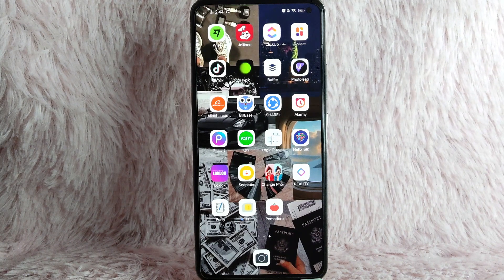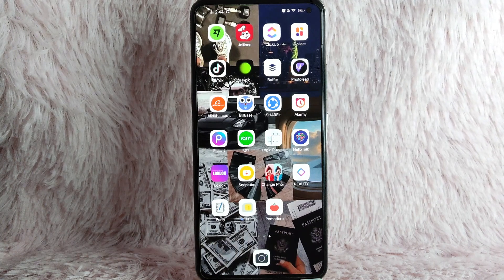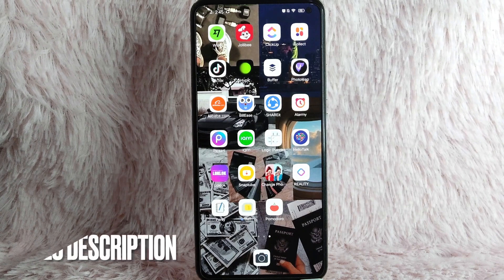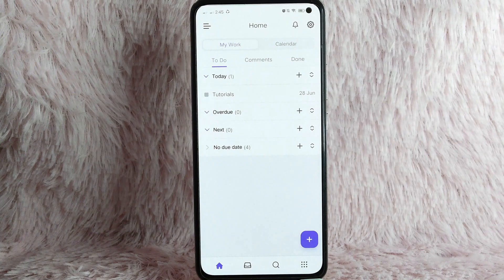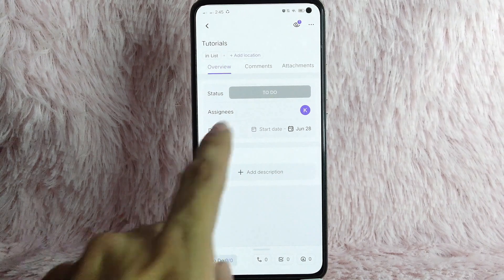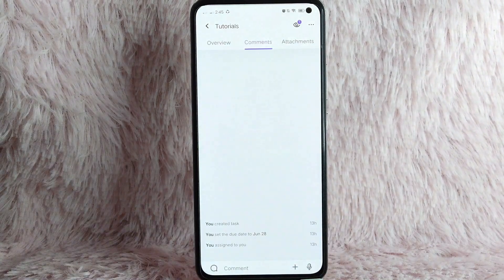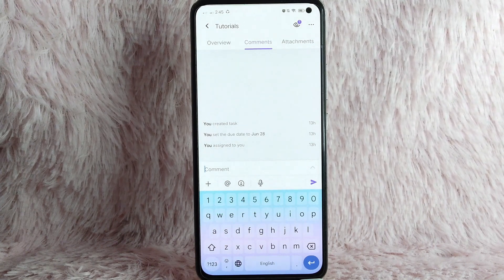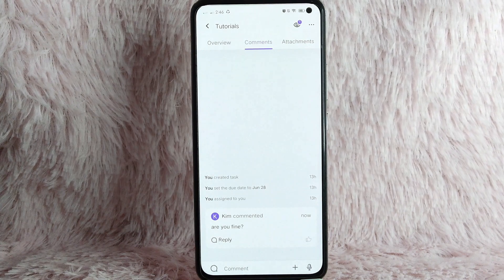✅ How To Comment On Clickup Task 🔴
How To Comment On Clickup Tas
About this tutorial:

ClickUp is a popular project management and productivity platform that offers a wide range of features to help teams organize and collaborate on tasks. Here are some key features of ClickUp:

Task Management: ClickUp provides a comprehensive task management system with features like task creation, assignment, due dates, priorities, and progress tracking. Tasks can be organized into lists, boards, or timelines based on your preferred workflow.

Collaboration and Communication: ClickUp allows team members to collaborate and communicate effectively. It also integrates with popular communication tools like Slack and Microsoft Teams.
Get in touch!